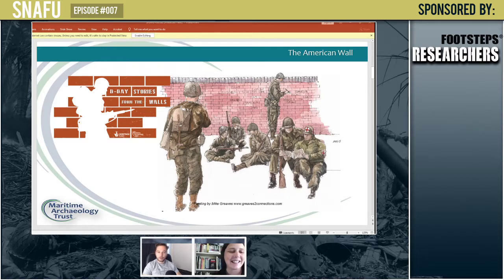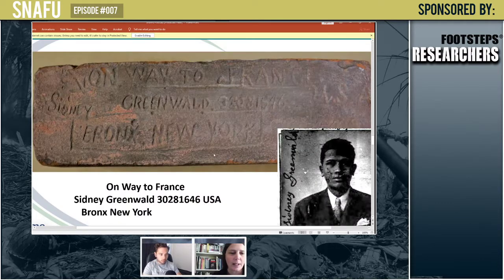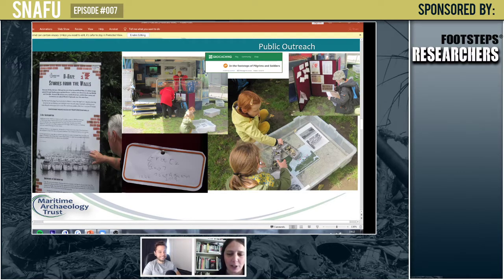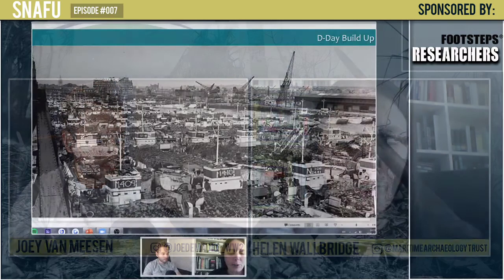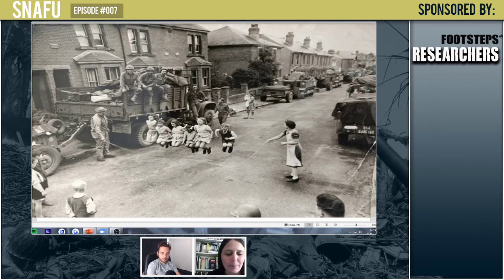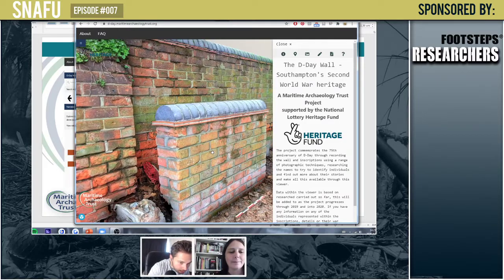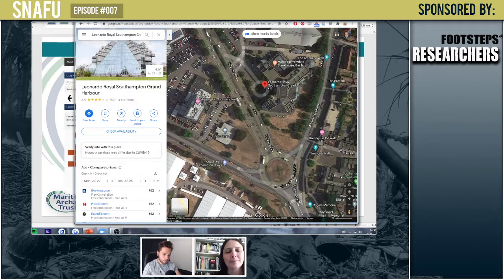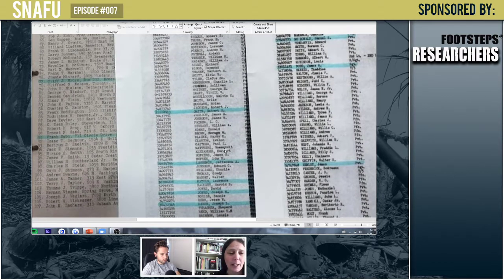SNAFU PODCAST 007 - Helen Wallbridge: D-Day Stories From The American Wall in Southampton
SNAFU PODCAST is a podcast for military history and WWII buffs.

In episode 007 I talked with Maritime Archaeologist Helen Wallbridge who is leading the project to preserve the American Wall in Southampton where more than 70 American soldiers carved their names in before embarking to France to fight the war!

Host: Joey van Meesen @joedemadio_ww2
Guest:  Helen wallbridge @Maritimearchaeologytrust

00:00 Intro
01:23 History of Southampton & The American Wall
03:05 Preserving the Wall
06:20 Why did Helen start on the American Wall?
06:58 The Story of Calvert Avery.
08:25 The Story of Delbert Smith.
10:50 Passing on the Stories of the wall to future generations
13:54 Joe found a tree carving in Luxembourg
15:30 How did Helen get interested in WWII.
18:00 England is overlooked for WWII Tourism
22:30 African Americans Soldiers Carved Their Names in the Wall.
26:25 The Wall in 3D
29:30 Where is the wall located
32:29 Archival Evidence
34:33 The story of Young Curtis.